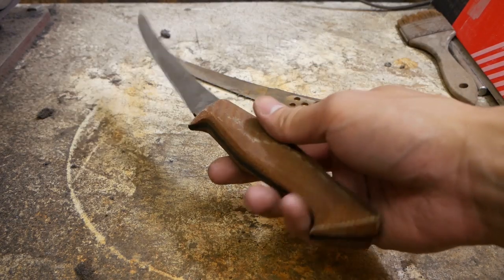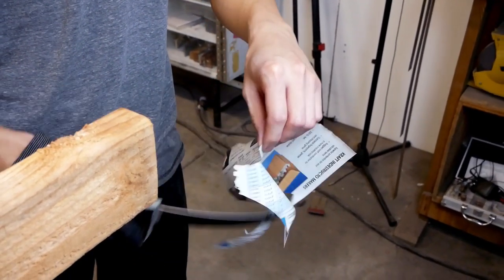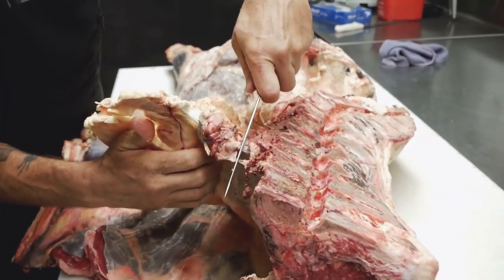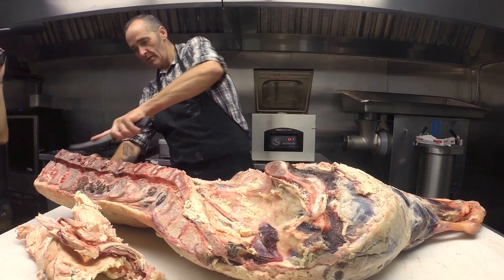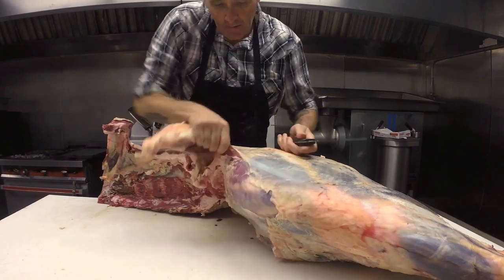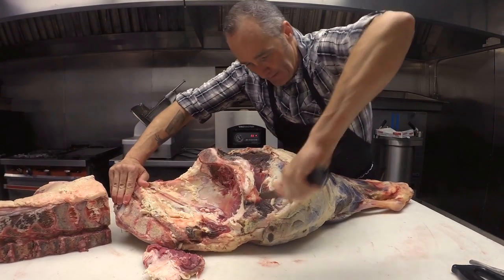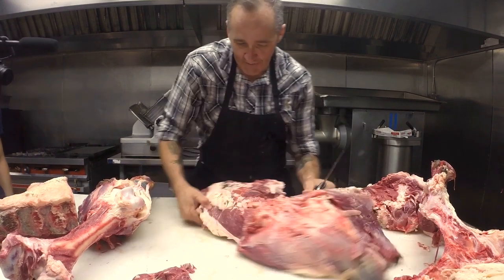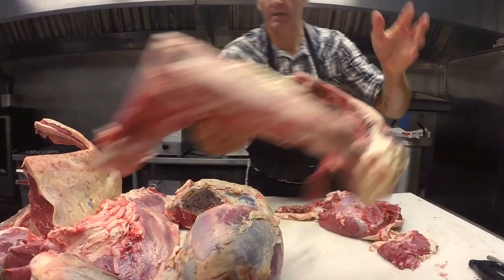Tucson Butcher Ben Forbes Gets New Knife - Food and Knives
If you don’t like my humor, it’s because you're probably actually funny.

Ben Forbes is a well known butcher in Tucson. He’s absolutely an artisan at his craft, and I can try to describe his skills all I want but the video explains better than the words. Last year I made him the boner prototype to try out. I had been wanting to do them for a while but they’re totally different from everything else I’ve made. He gave me all the feedback I wanted and with the revisions, I think I have a pretty good grasp on what makes a good boning knife.

Knives are my bread and butter, but I love making videos. I enjoy learning about the the storytelling and being honest about the craft and the process. Each video takes a considerable amount of time, and I don't intend on ever having ads.

If you enjoy watching my videos and would like to support me, please consider becoming a patron for any amount you're comfortable